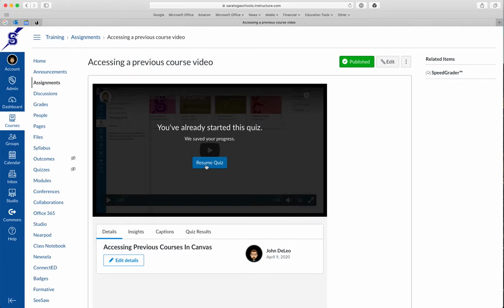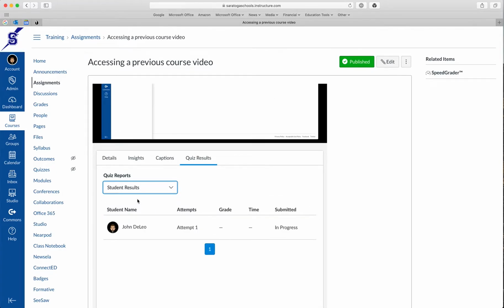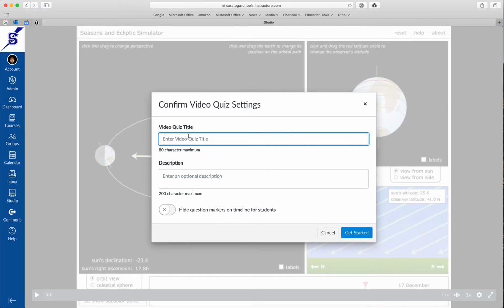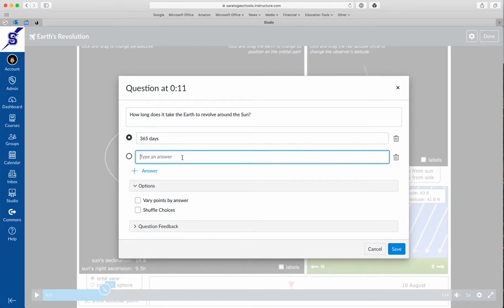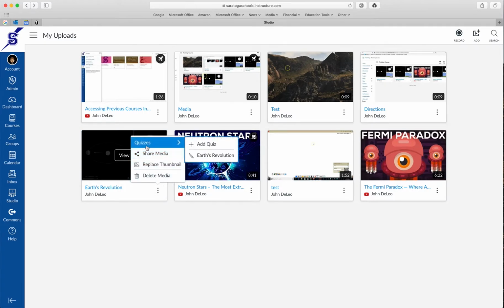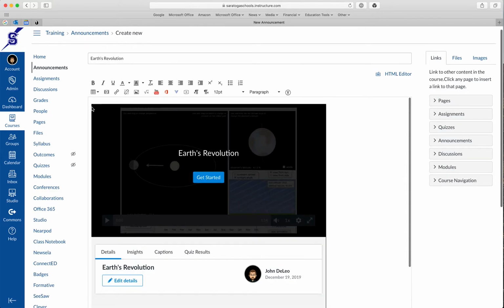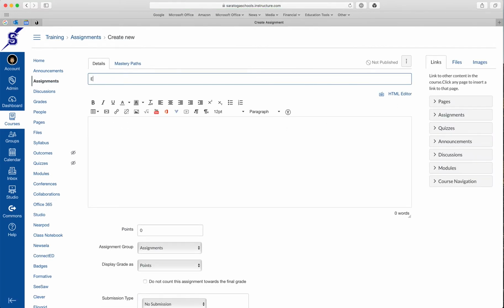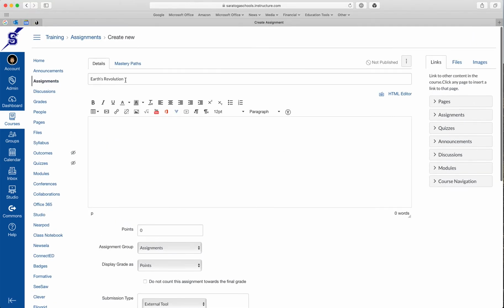Give Quiz Within Video (Canvas Studio)